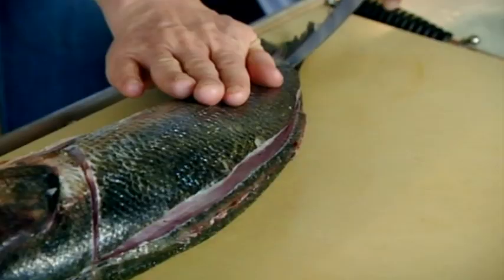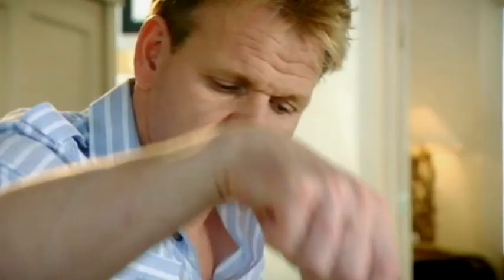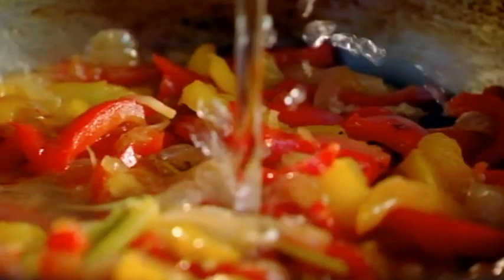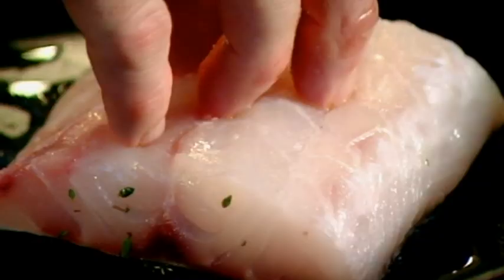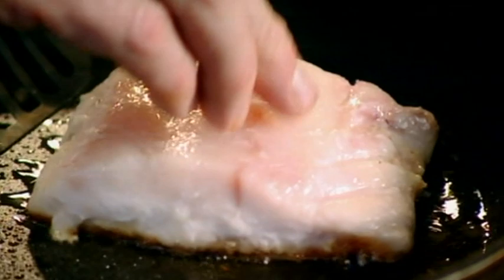Seabass with Pepper Sauce | The F Word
Gordon Ramsay's recipe for Seabass on The F Word. Includes how to fillet the seabass the easy way and preparing the peppers for the sauce.  .